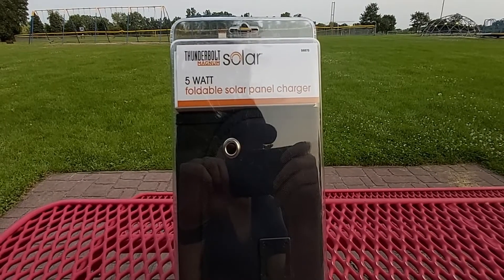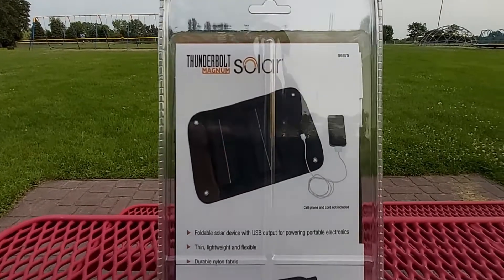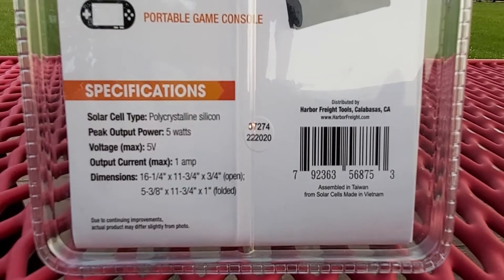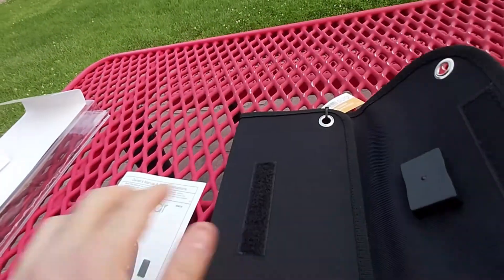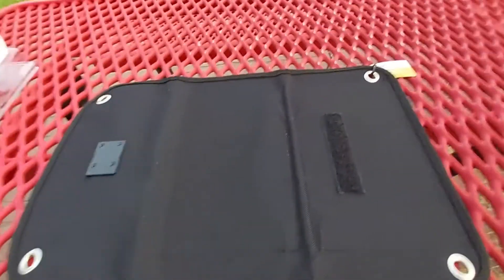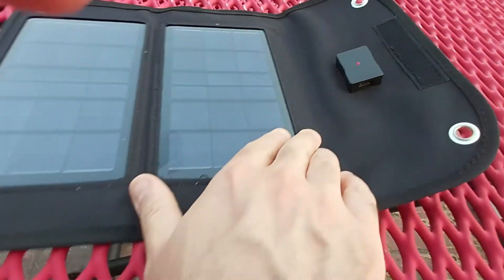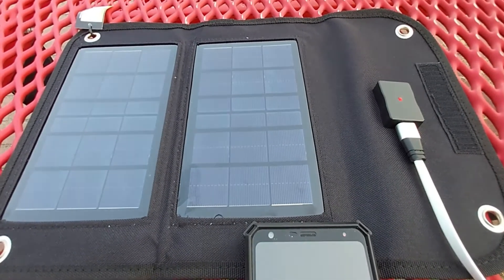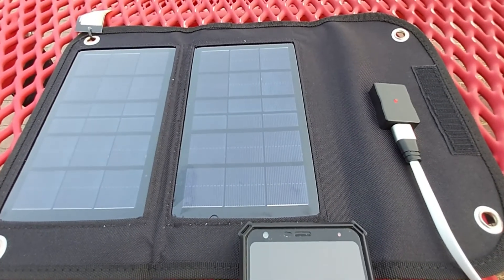ThunderBolt Magnum 5 Watt Folding Solar Panel Review | Harbor Freight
Today I am reviewing this cool Thunder bolt magnum 5 watt folding solar panel.
A similar solar panel for a better price

Tubebuddy.